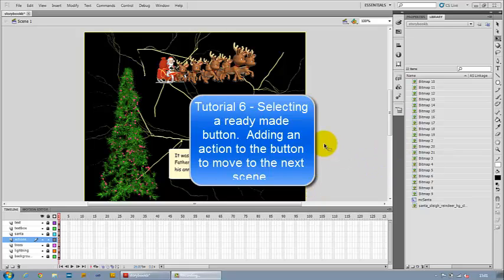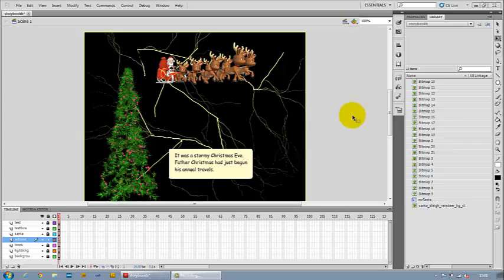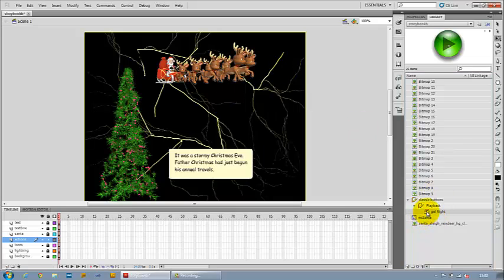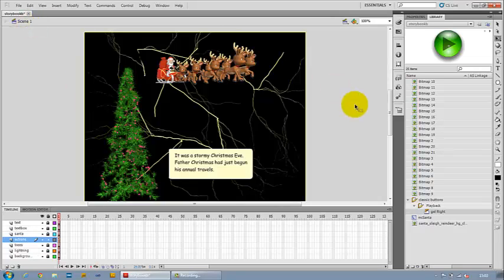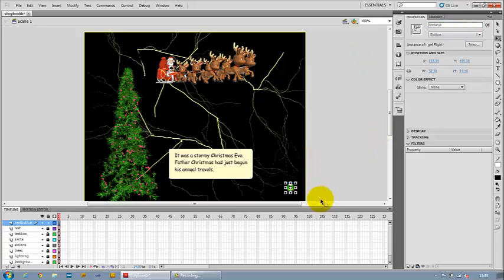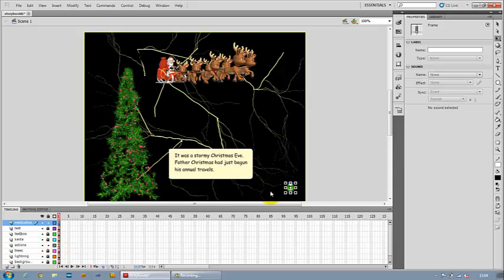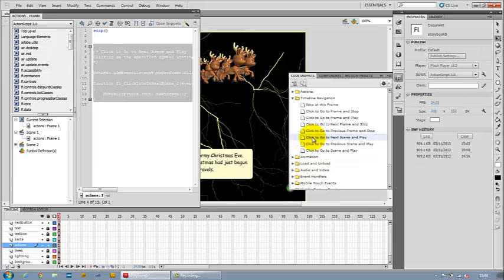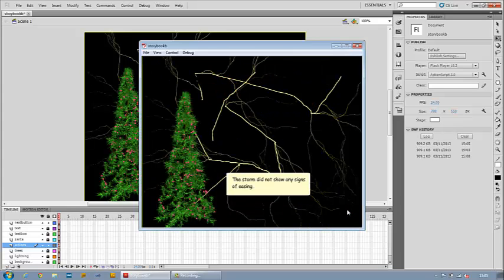Tutorial 6 - Using a ready made button, add an action to go to next scene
Flash CS5.  Adding a ready made button to the libarary, putting an instance of the button onto the stage and adding an action to the instance to go to the next scene.